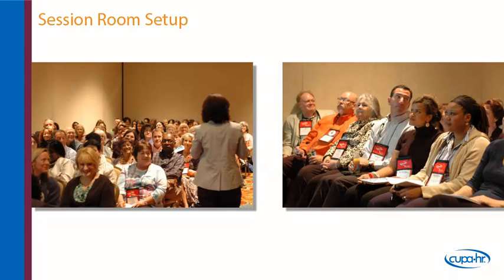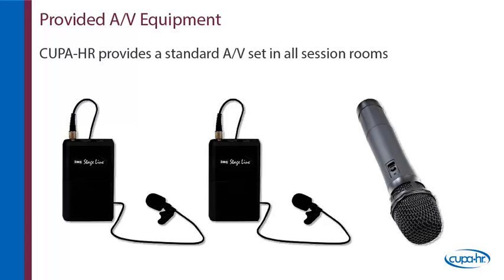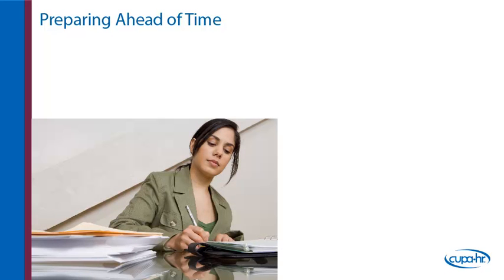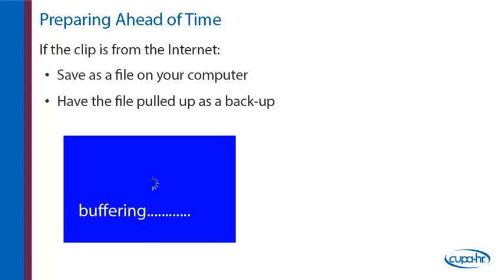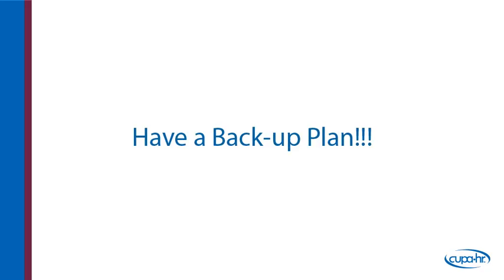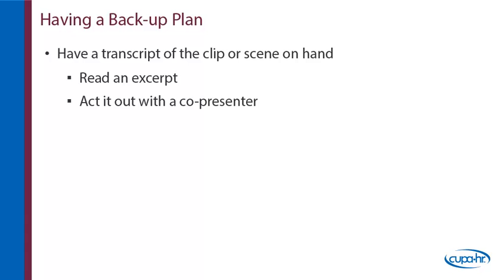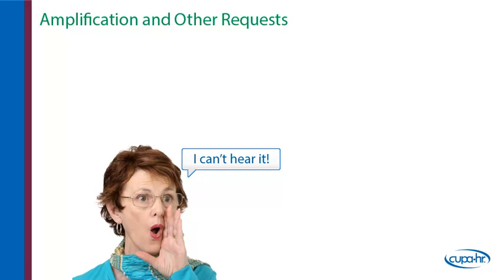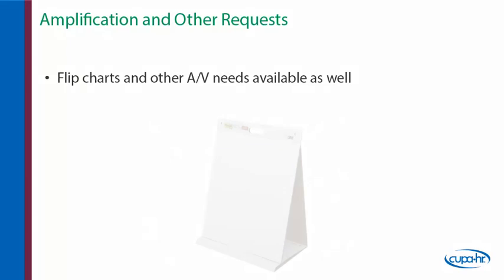CUPA HR Speaker Training Audiovisual Tips and Tricks